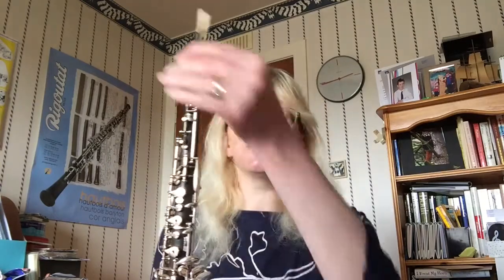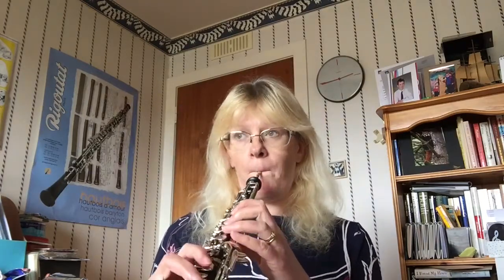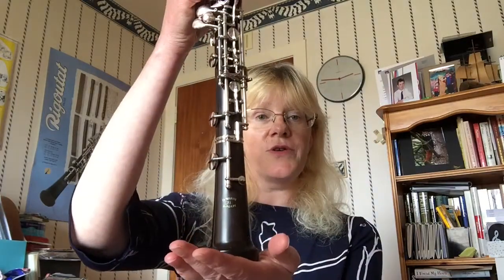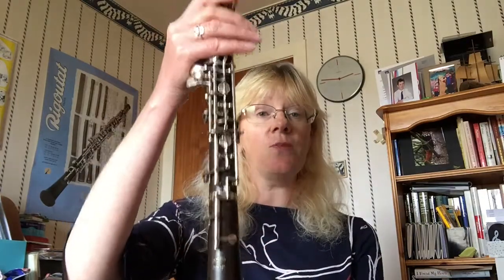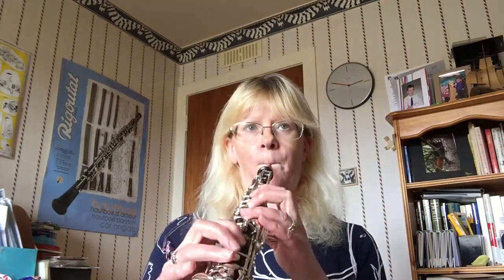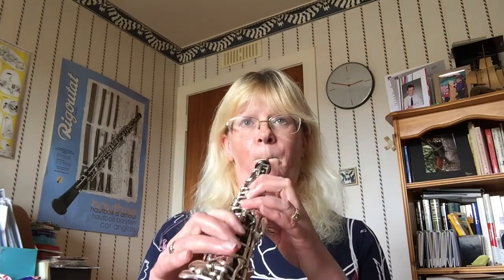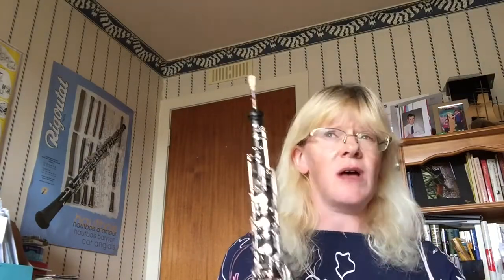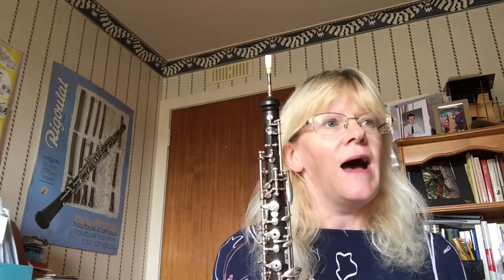Oboe Sectional with Morven Bell - SScOT Grand Orchestra Play-along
Morven Bell takes us through some advice and tips for the oboe parts of Elgar's Pomp and Circumstance March No.4 ahead of the Grand Orchestra Playalong at 3pm on Saturday 18 July.